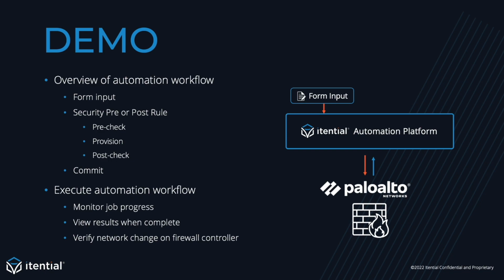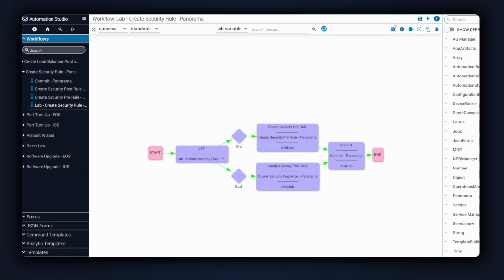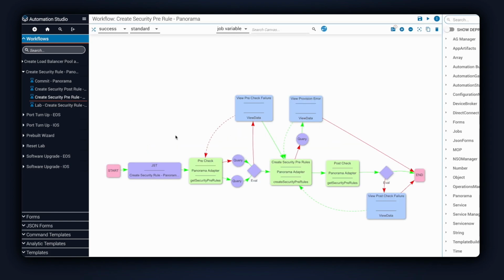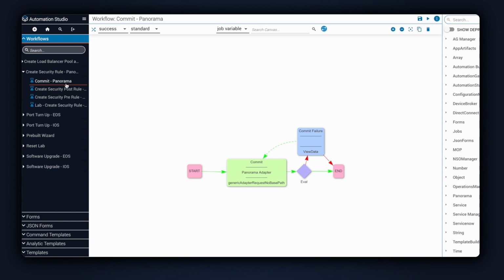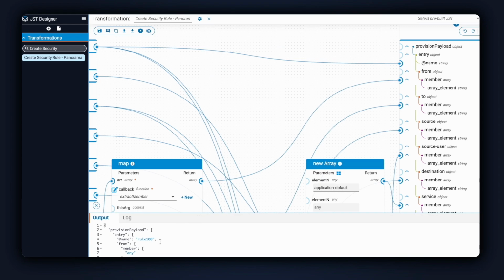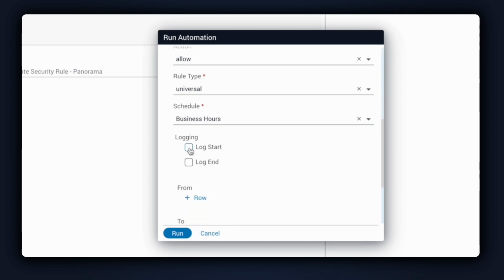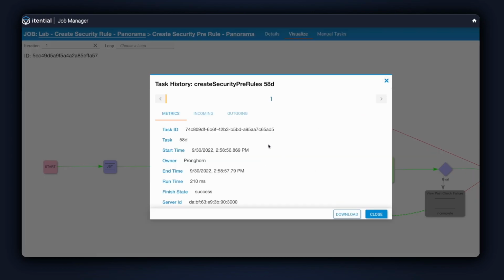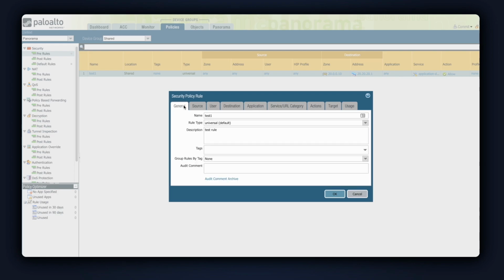How to Automate Panorama Security Rule Creation with Itential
See how to build automation to deploy key Panorama security rules to keep your network compliant.

Itential’s unique capabilities cut the time it takes to manually manage key firewall policies with easy to build network automation that integrate with your existing security system.

Using the drag-and-drop canvas, teams can rapidly integrate with Palo Alto Network to create and deploy Panorama security rules, including pre and post rules. Teams can also incorporate error handling tasks that will identify any existing errors, remediate, and continue deploying the automation. This enables network teams to ensure consistency and compliance across the network without losing hours of vital network time.

In this demo, see how to:

• How to create pre and post security rules
• Validate security rules have been created and deployed
• Automate the transformation of the necessary data for the Panorama API

Chapters
00:00 Introduction & Overview of Demo
00: 54 Overview of Automation Workflow
01:32 Overview of Security Rules Automations
02:41 Running Data Transformations
03:15 Deploying an Automation
04:02 Viewing the Results of the Automation